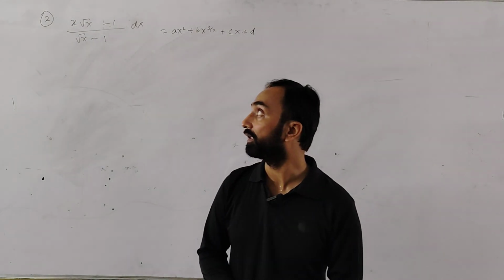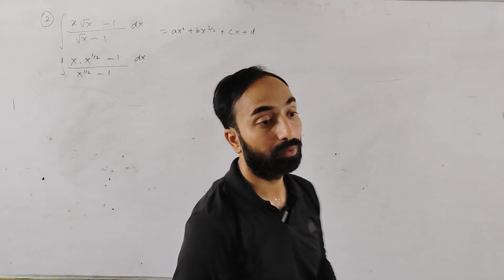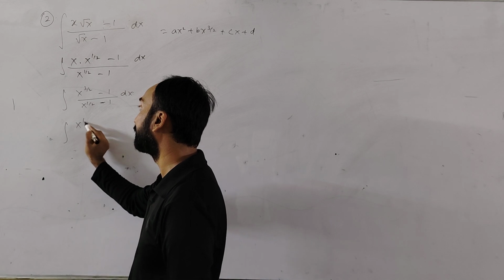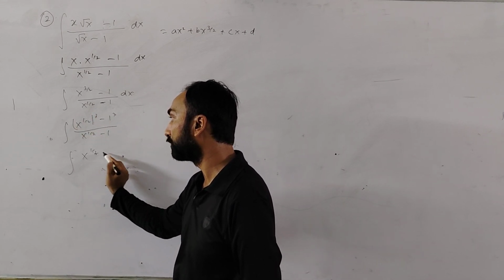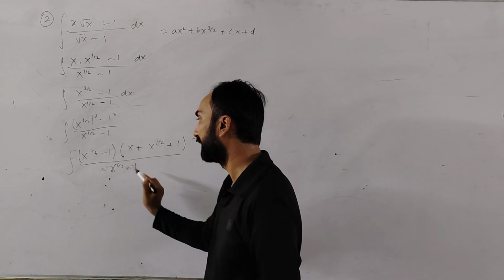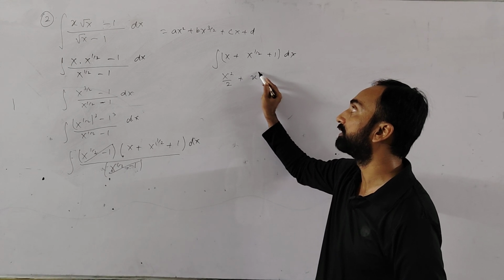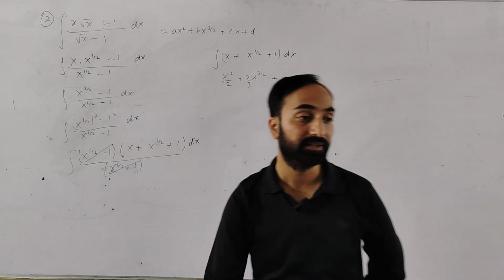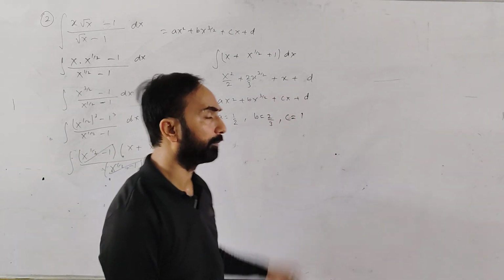INTEGRATION | Q 2 | SHAD AHMAD